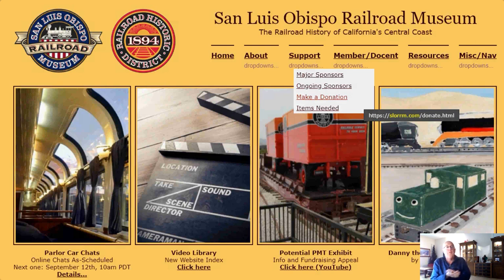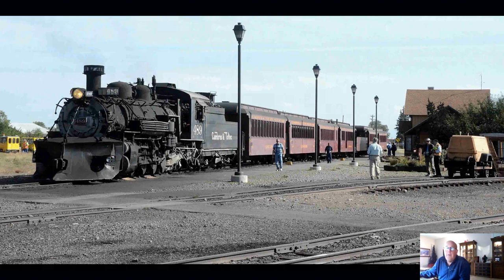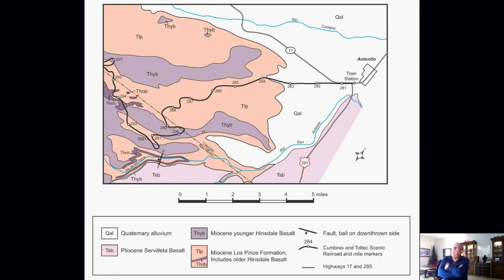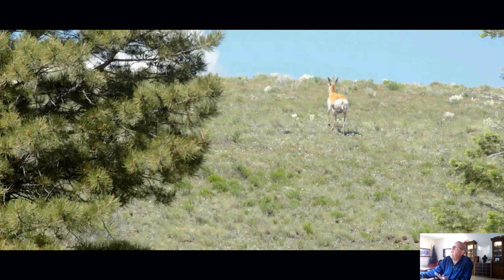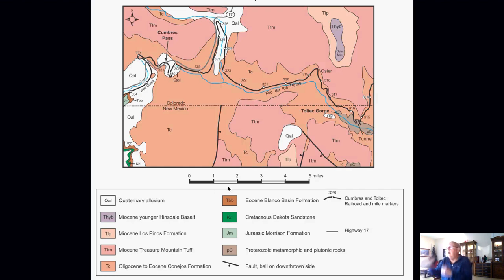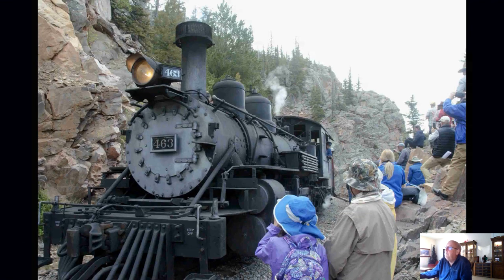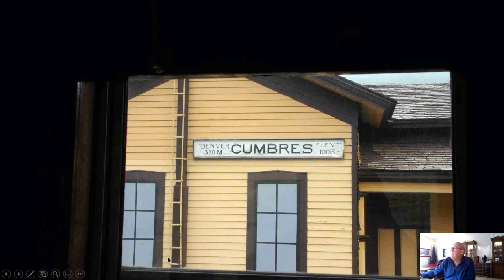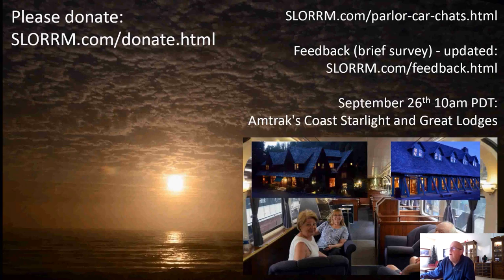Parlor Car Chat - Cumbres Toltec Geology - September 12, 2020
Presenter and Host: Jamie Foster

Rocks and Railroading: Cumbres and Toltec's annual Geology Special. Jamie and his grandson took this excursion in 2019. It was crazy good for folks who like trains and geology! Re-take the trip with Jamie via photos and commentary.